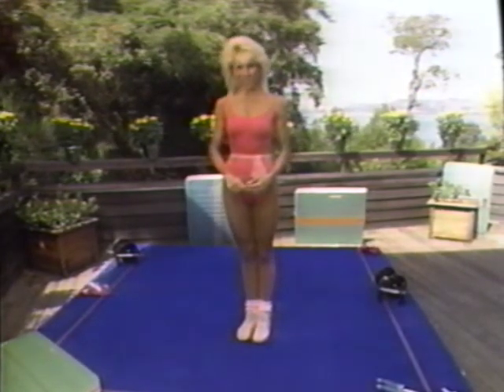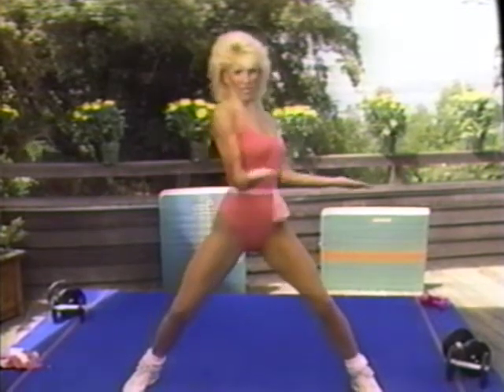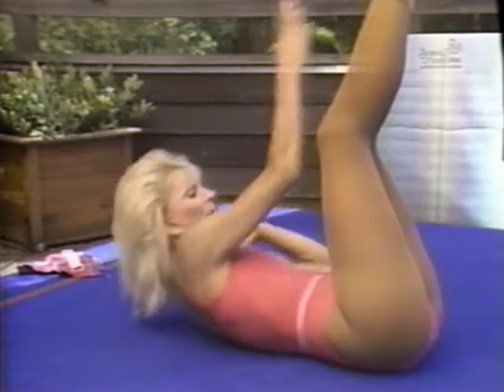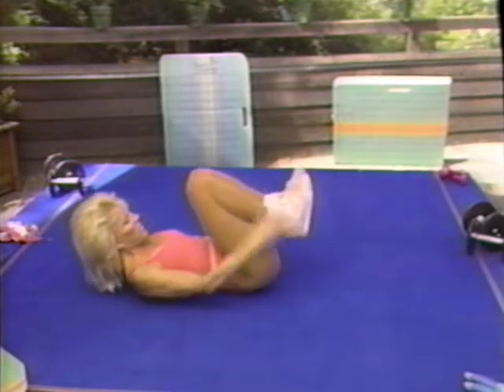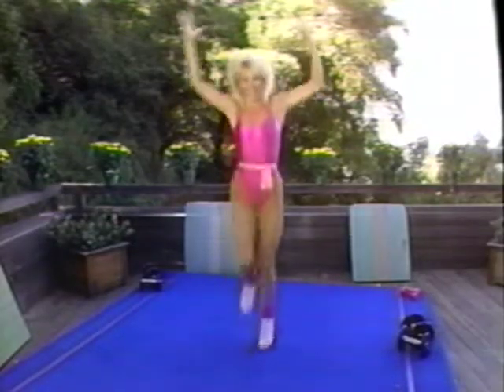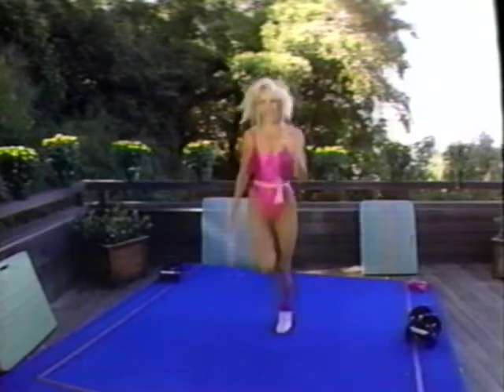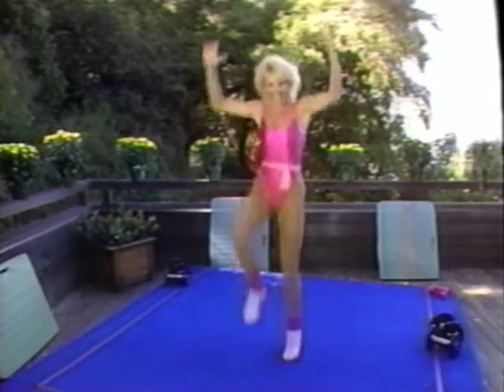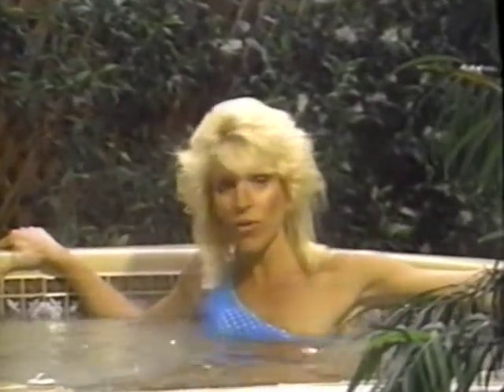Joannie Greggains Stomache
Great abdominal workout. She is the best.